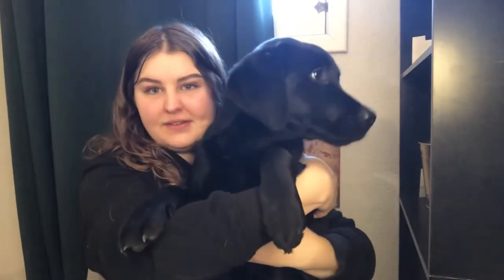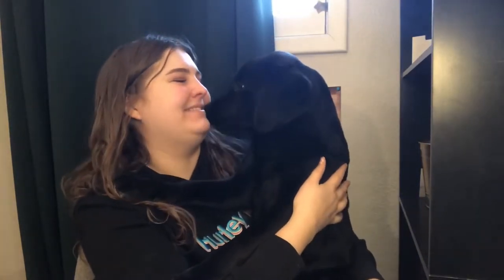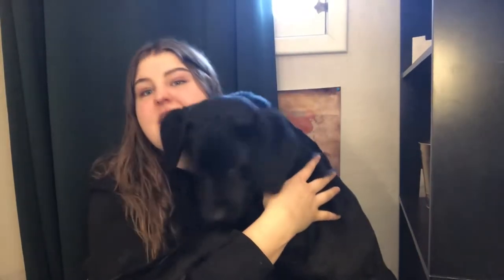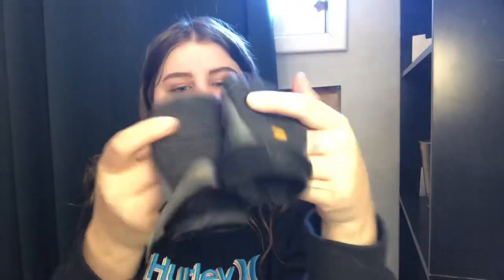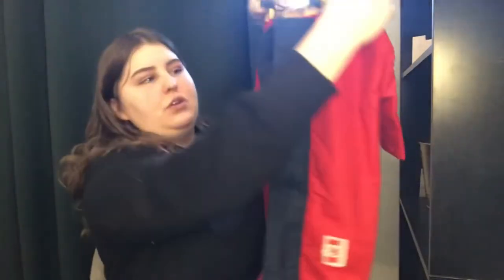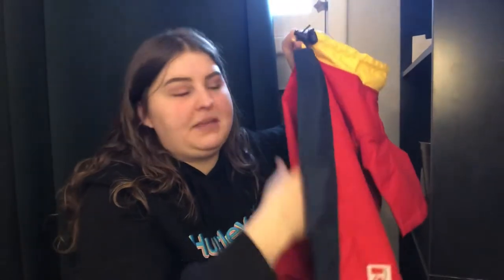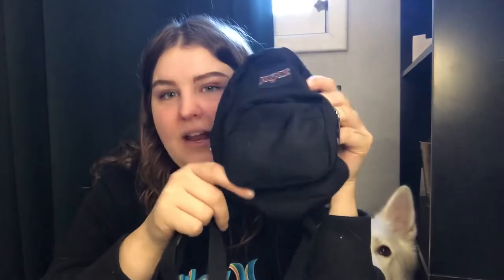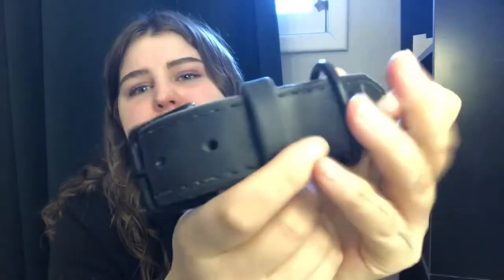*updated* Service Dog GEAR COLLECTION